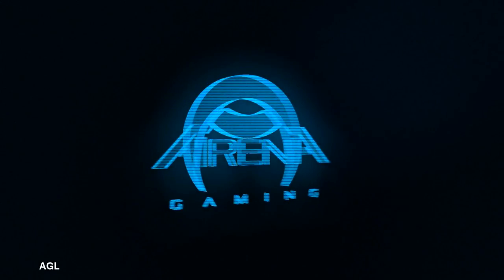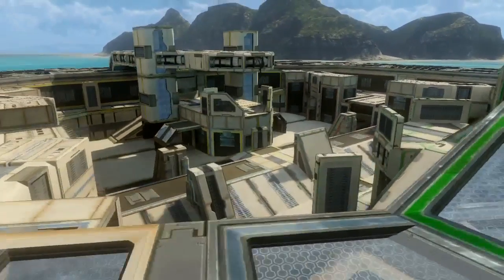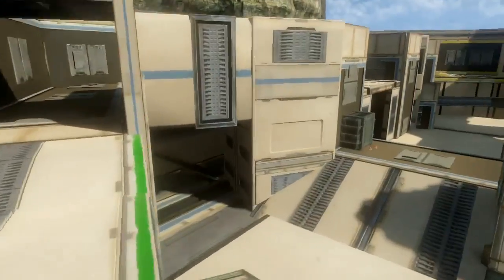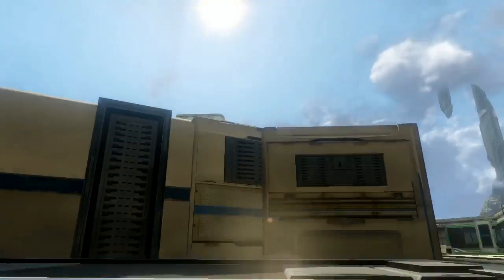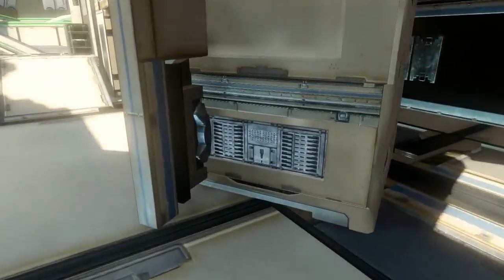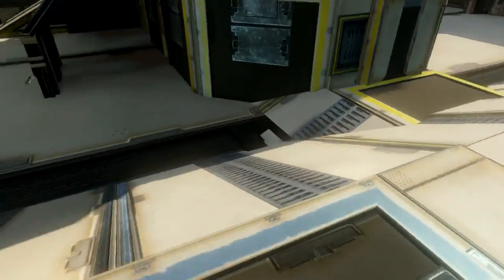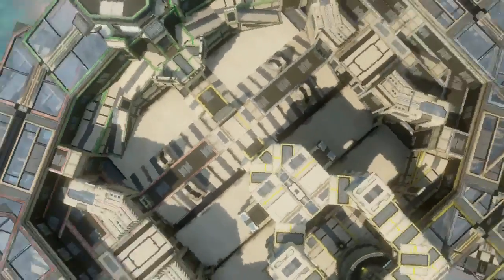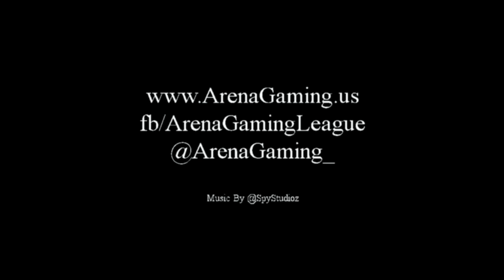AGL Map Break Down | LockDown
Brad gives you a quick map break down on LockDown